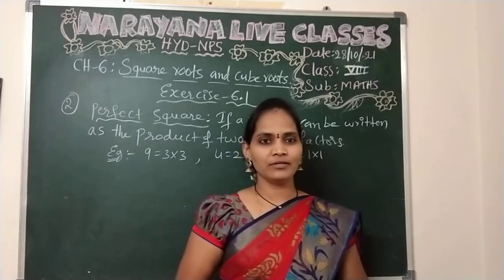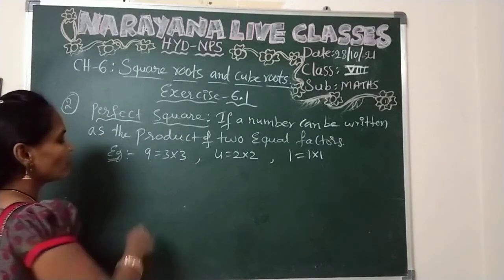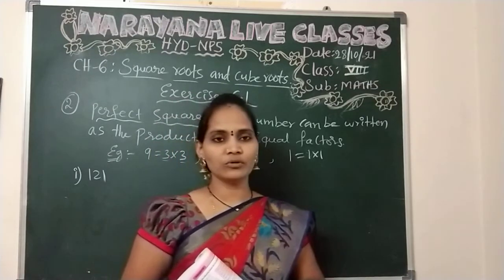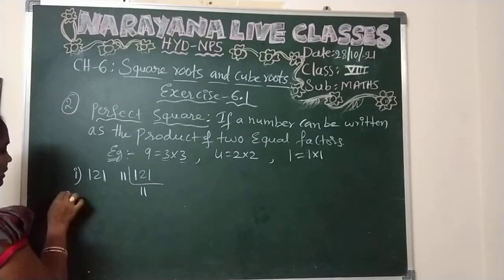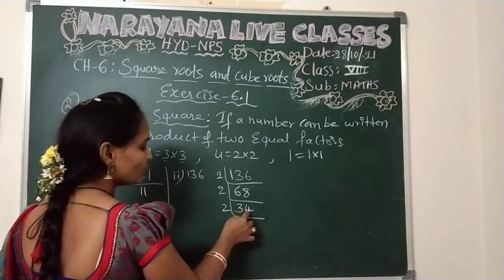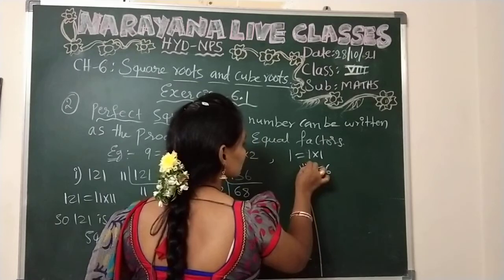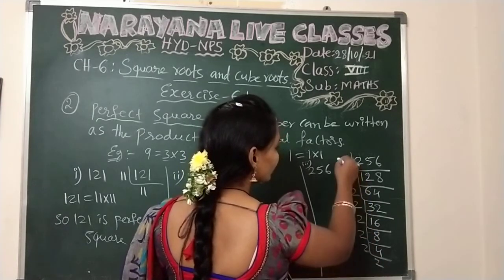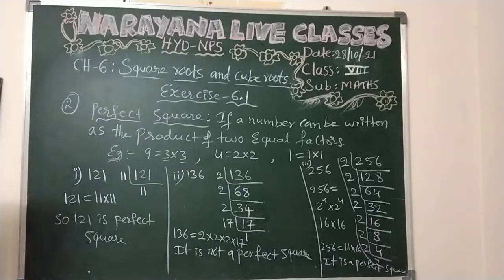8th class || CH-6||Square roots and cube roots@maths guru 6th to 10th @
#8th class maths ||CH-6||square roots and cube roots Chapter 6
2) find out which of the following numbers are perfect square numbers
@maths guru 6th to 10th @